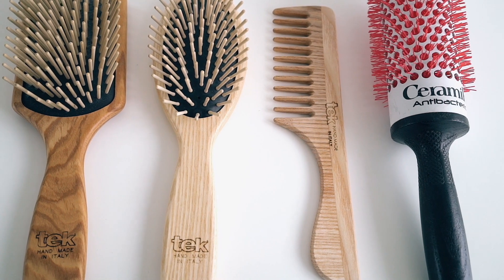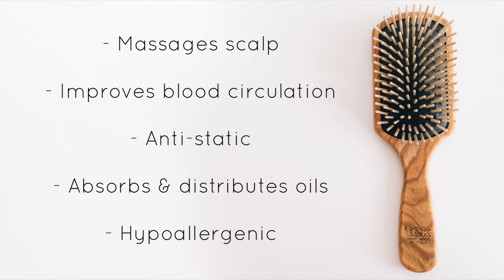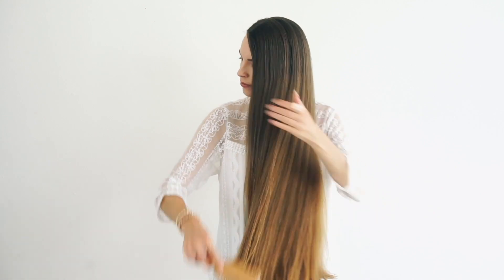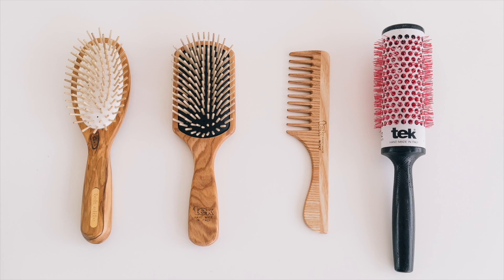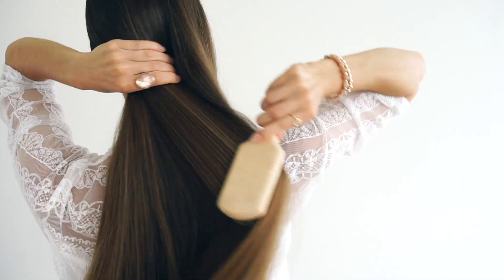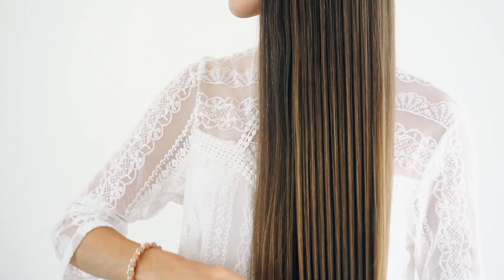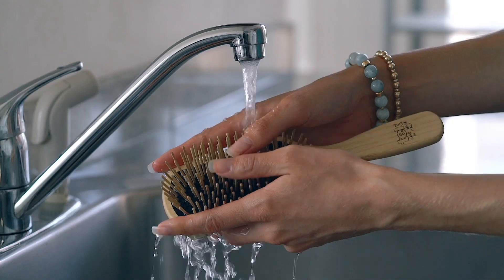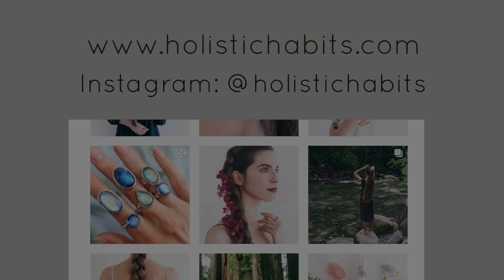Tek | Haircare Routine: Choosing a Brush, Uses, Benefits and Care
How to use a wooden Tek brush by Sarah Nagel (@holistichabits). All our vegan and plastic-free brushes are designed to respect nature and your hair health. This is how to use them and take care of yourself.